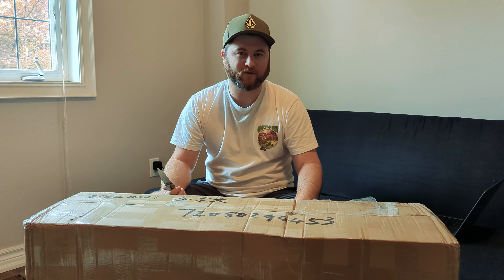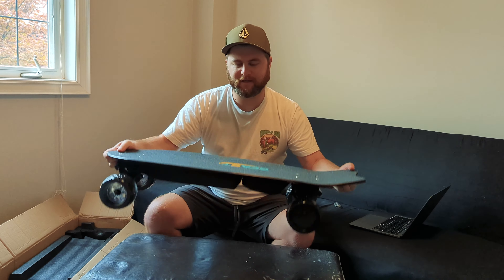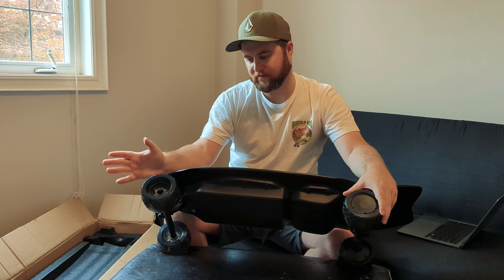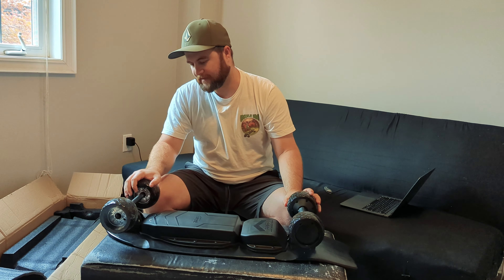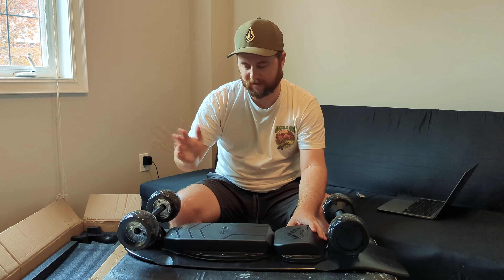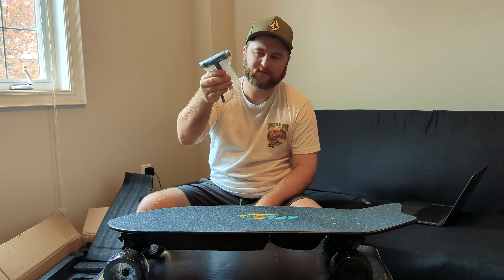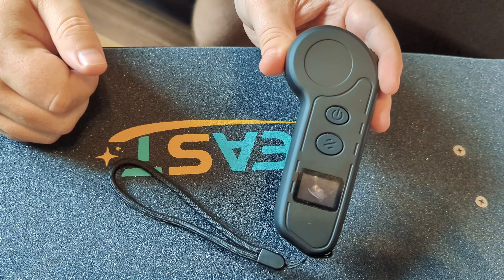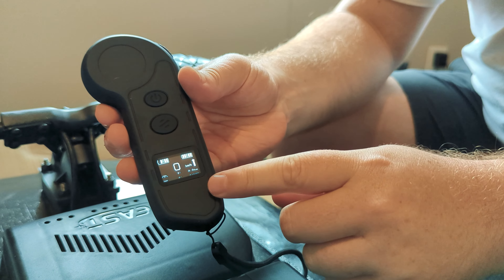NEW Beast Board Mini - Affordable Hub Board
Looking to grab a Beast Board Mini?

Order through the link below and mention 'Grizzly' in the special instructions section and you'll $10 refunded off your order:

Keep your eye out for my full review - cheers!